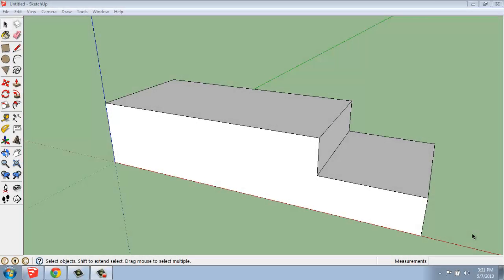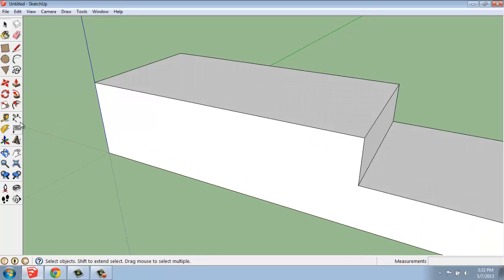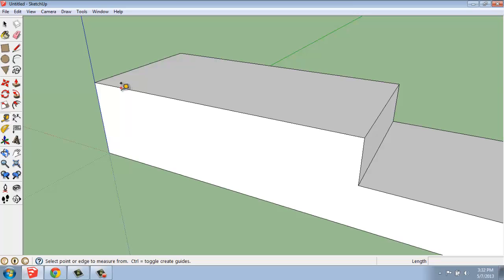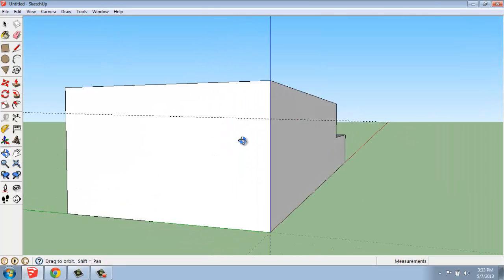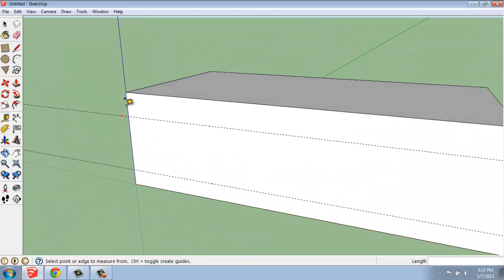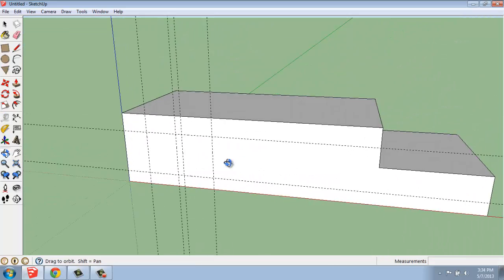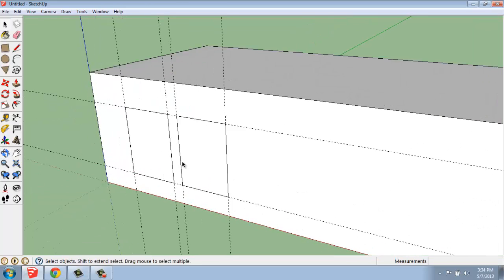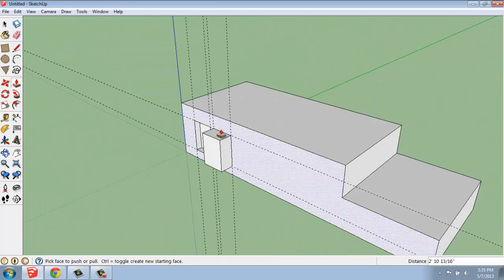SketchUp #16 - The Tape Measure Tool - Brooke Godfrey